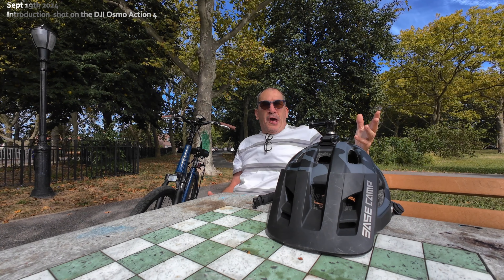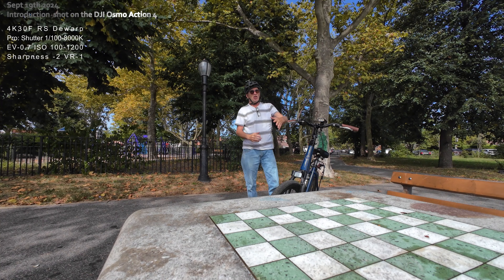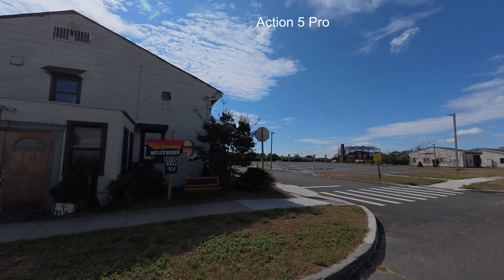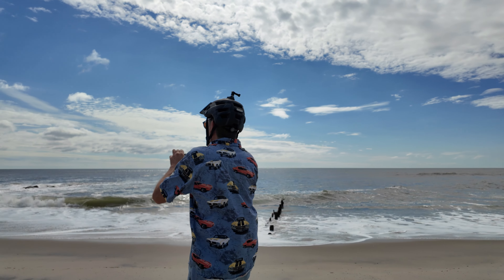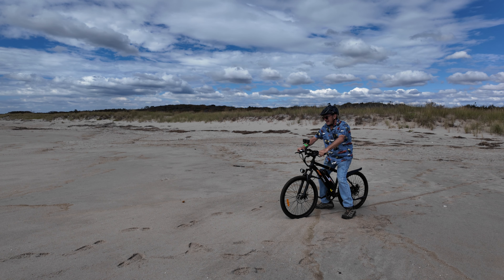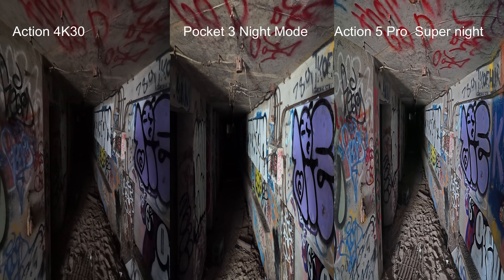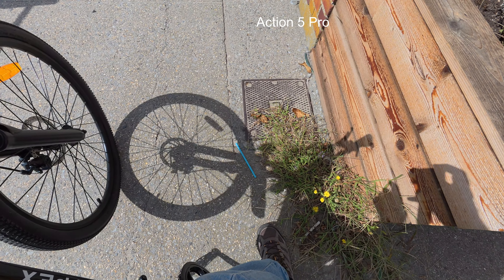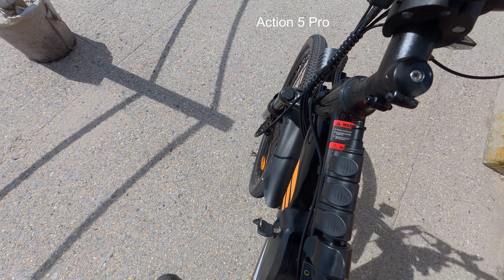Action 5 Pro Impressed the Hell out of me how bout you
Sorry for some of the text. but its about the camera and did my best to  tell my story as is. Will it replace my Action camera. we' see what my Morning Amusement  ride is like. in the wee hours

DJI Osmo Action 5 Pro

□ Electronic Components
□ Hobbies:

- SUPPORT -